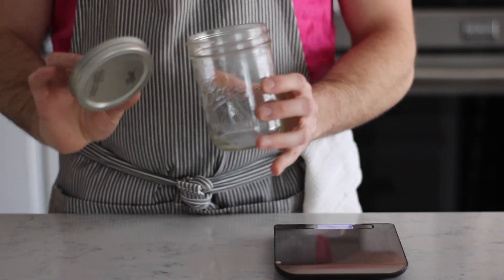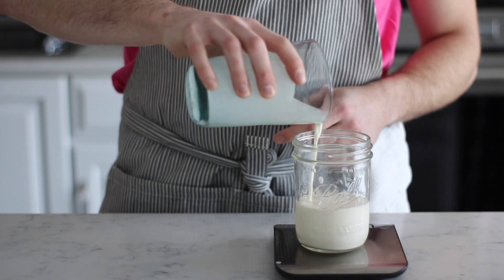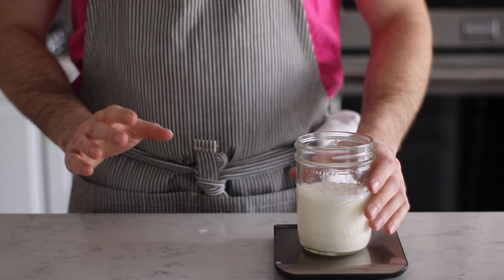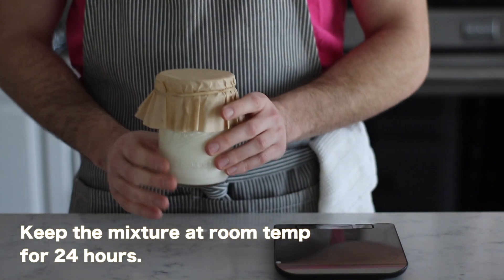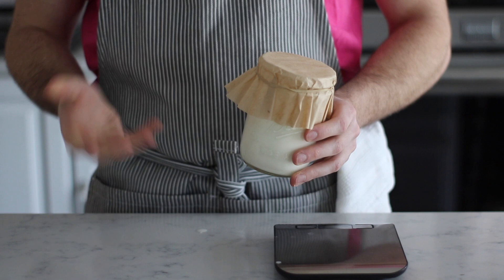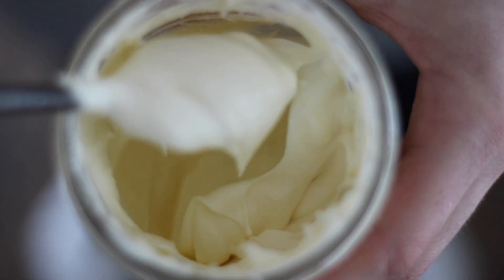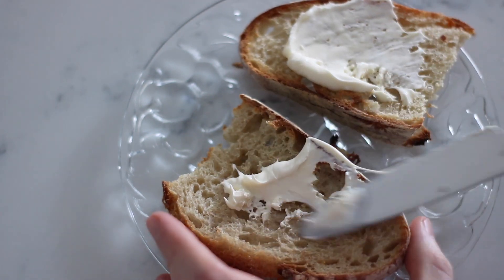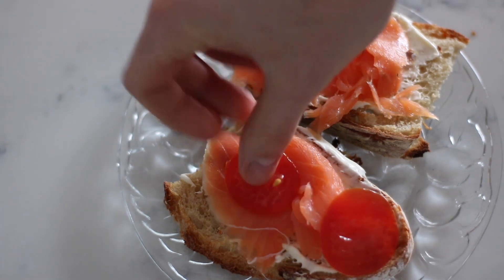How To Make Creme Fraiche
Creme Fraiche (Crème fraîche), pronounced “krem fresh” is a fermented dairy ingredient used in traditional French cooking. Creme fraiche has a tangy taste similar to sour cream but has a different, slightly thinner texture. Because it’s made from whipping cream or heavy whipping cream, Creme fraiche is VERY rich and luxurious.

This recipe works due to the way that the “good” bacteria in the cultured buttermilk reacts to the whipping cream to naturally thicken the product. Another cool fact is that creme fraiche will not break down when heated, does not curdle easily due to its high fat content of 30% + and but does melt.

Use creme fraiche to bolster and mount sauces, make potato salad, spread on toast, serve with fruit, make a dip, you get the idea. GET CREATIVE!

Ingredients:
Whipping cream, 215g
Cultured Buttermilk, 17g

Method:
In a clean container, mix the cultured buttermilk into the whipping cream. Cover with a breathable top, and let sit at room temperature for 24 hours.
After 24 hours, remove the top and stir. Your mixture should be thicker than it was at the start, but not quite our finished product. Cover your container back up with a new air-tight lid and and chill in the fridge for another 24 hours.
After the second 24 hours, remove the container from the fridge and stir. The mixture should be thickened and creamy. Store the finished creme fraiche in an airtight container in the fridge for up to 2 weeks.

A couple interesting articles...